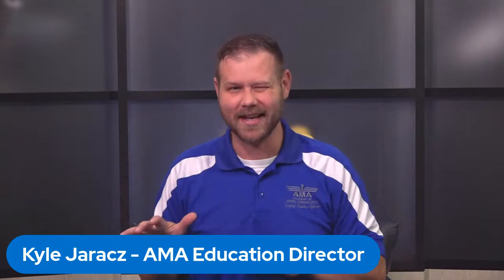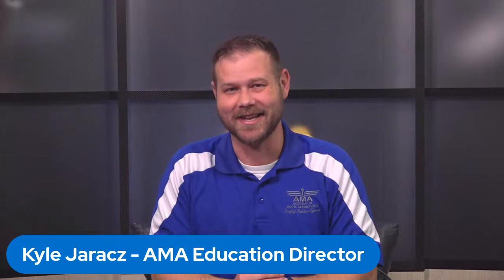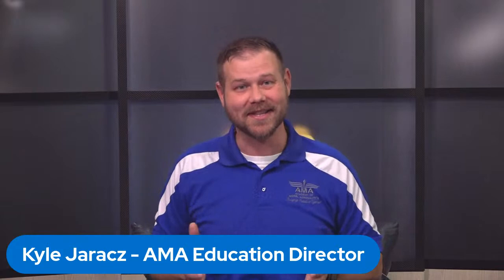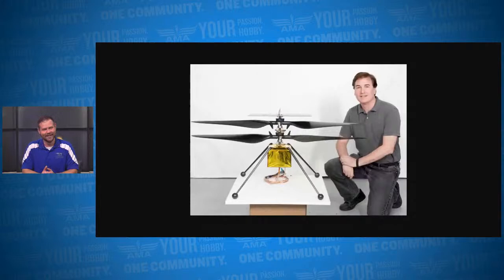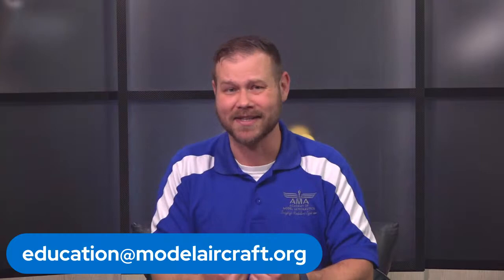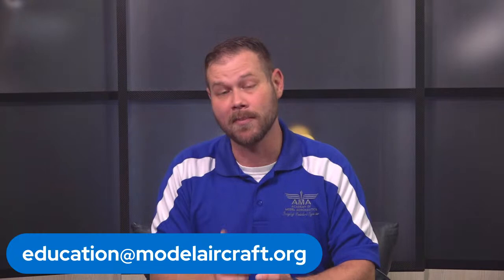Matt Keennon: AMA Jr. Camp 2022 | Day 4 | Guest 4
Matt Keennon is the Project Manager for Aerovironment, Inc, which is the team that worked with NASA and JPL to send the first R/C Aircraft to Mars!

Join AMA Jr. Camp to learn more about Matt's model aviation background and how he was able to lead a team of modelers to be able to fly on Mars.